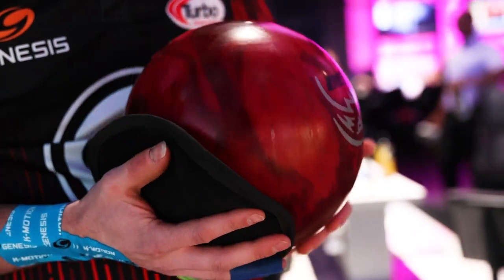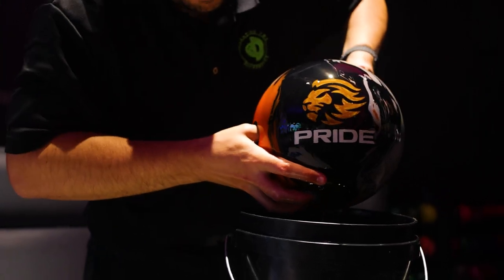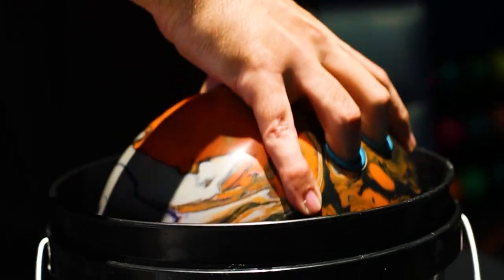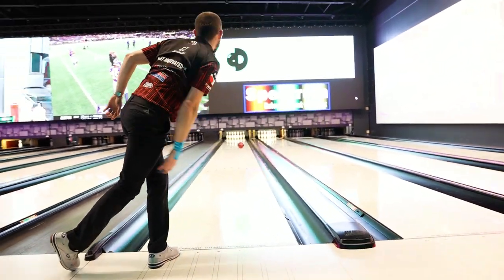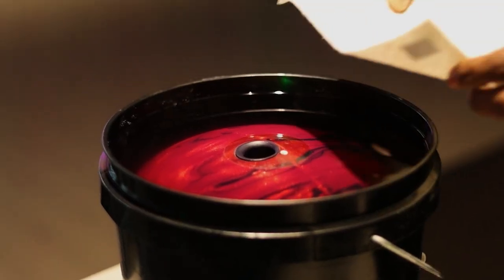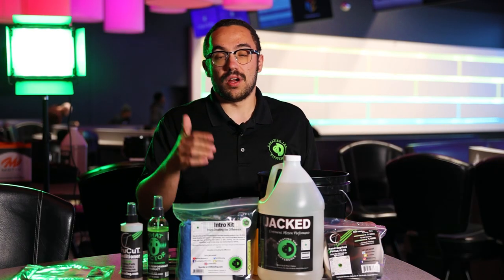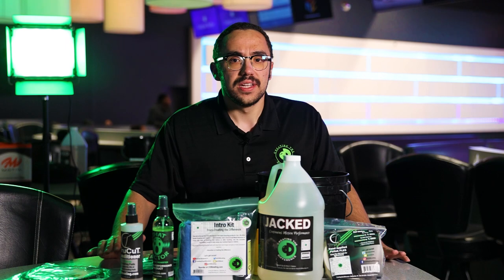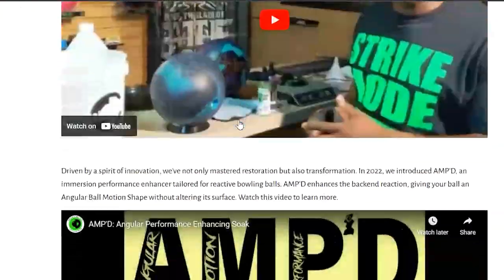Creating the Difference JACKED Explainer